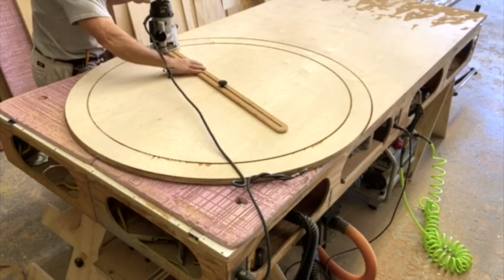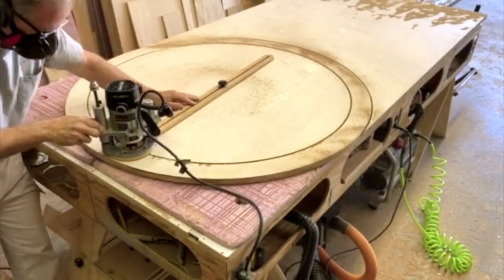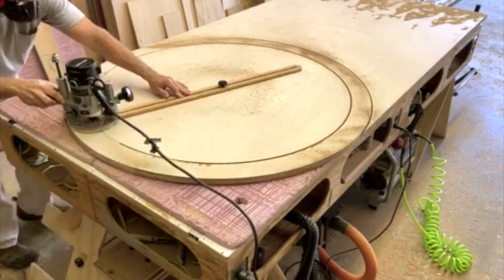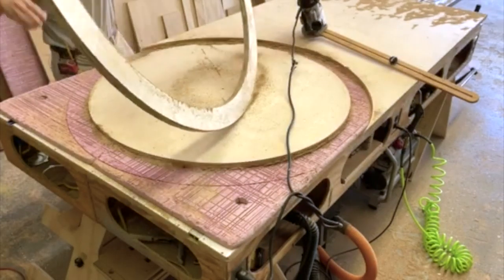Massive Hole Saw by Kevin Criswell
Just a day after I posted my Free Hole Saw video, Kevin Criswell shows me up with the biggest hole saw I have ever seen.